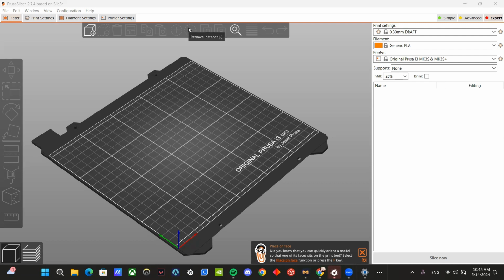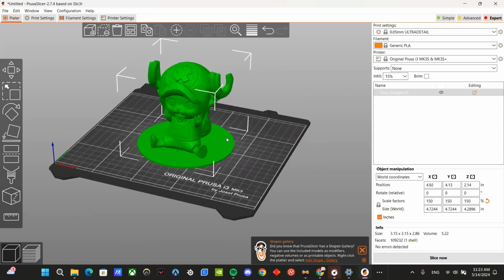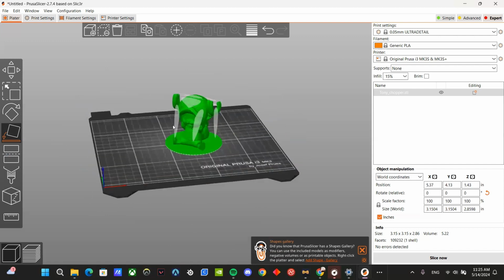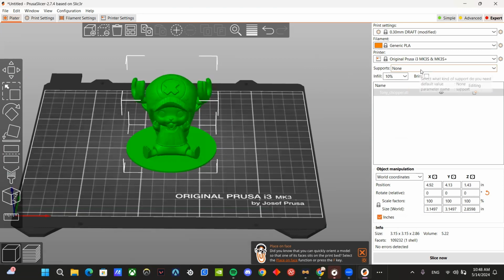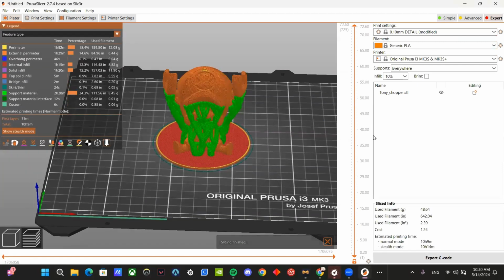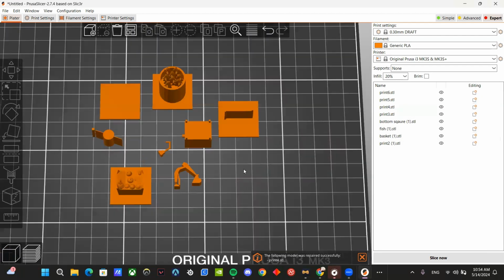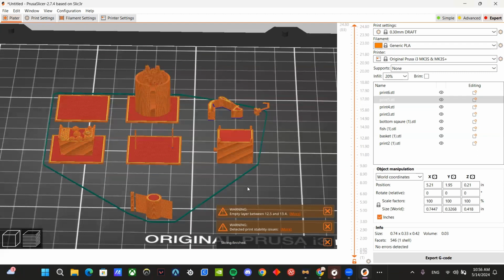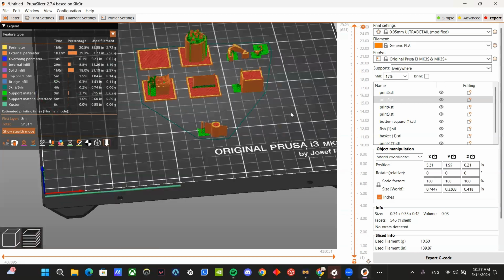How to use Prusa slicer for 3D printing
How to the Prusa slicing software and some good tricks to know.
Chopper file I am using in this tutorial